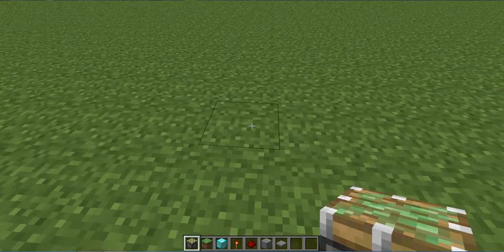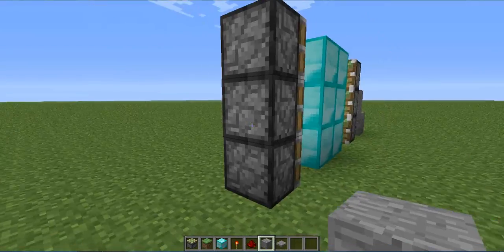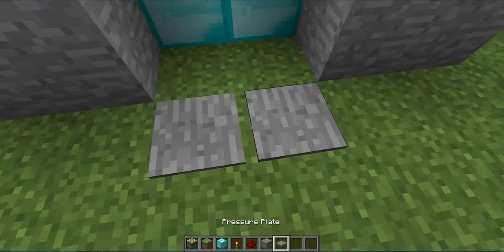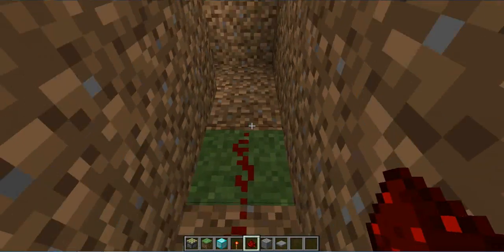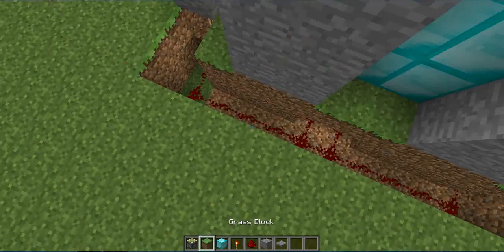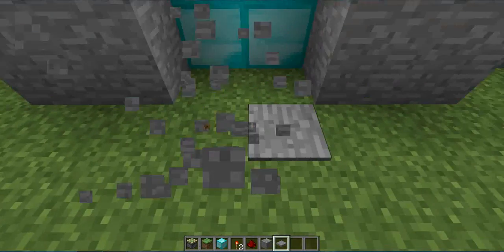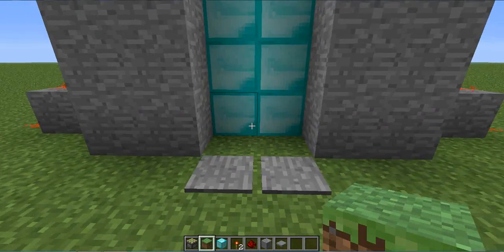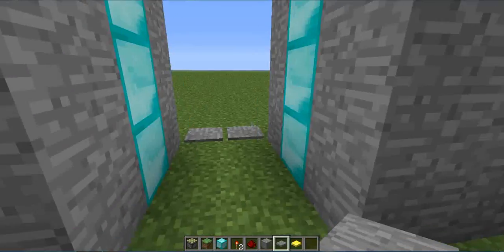Tutorials How to make a sliding door using sticky pistons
this is a new and improved version of the previous video